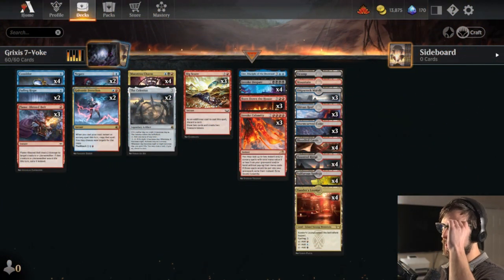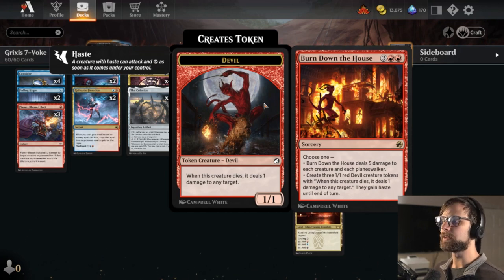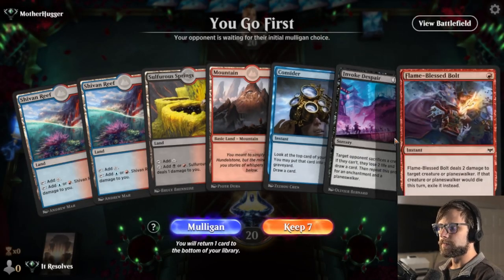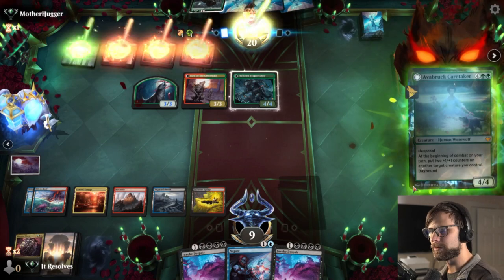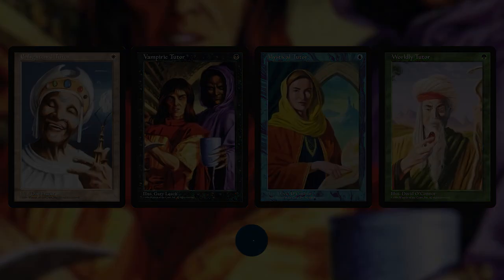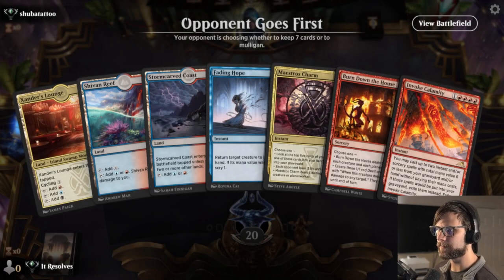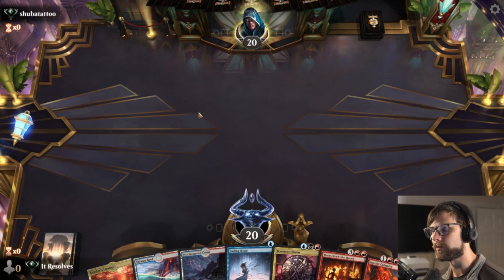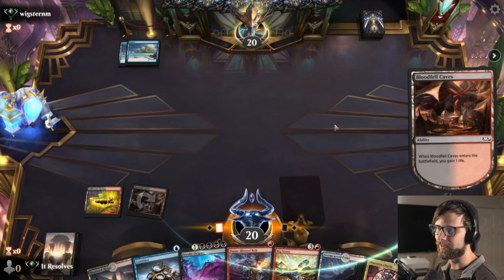MTG Arena | Dominaria United Standard | Grixis 7-Voke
Today we jump into MTG Arena and Dominaria United Standard with a Grixis 7-Voke deck created by the legendary @covertgoblue ! This is a SUPER powerful deck and really well suited to handling the BO1 ladder at the moment. Let's have some fun today!

0:00 Deck Tech
2:58 Game 1
5:49 Patreon & Game 2
10:51 Game 3
12:28 Game 4
15:33 Game 5
25:30 Wrap-Up